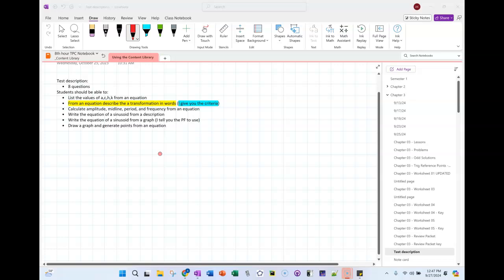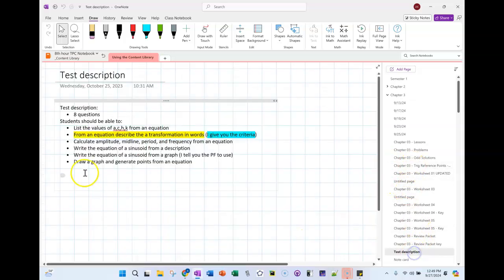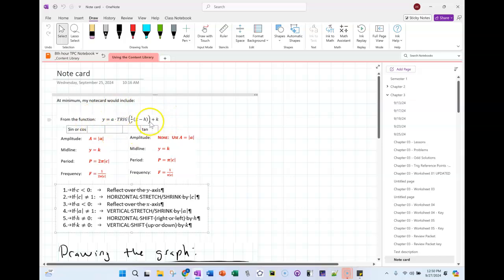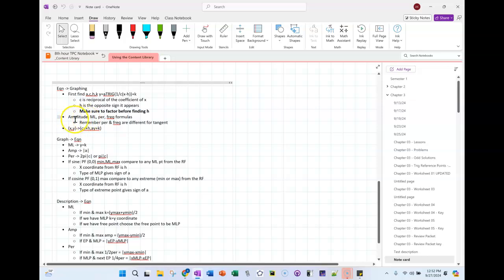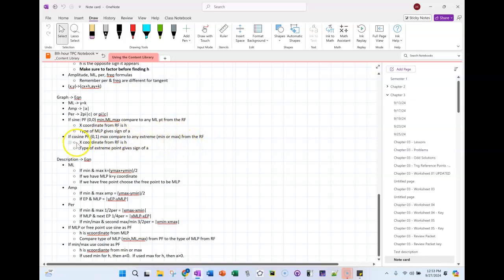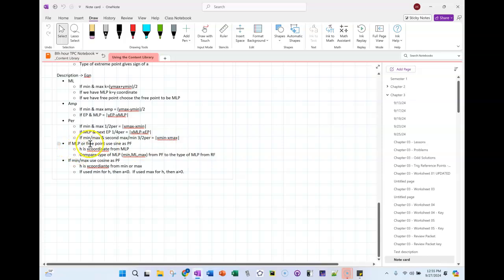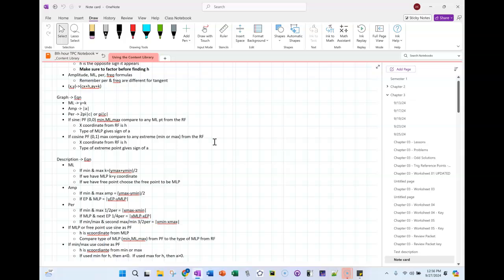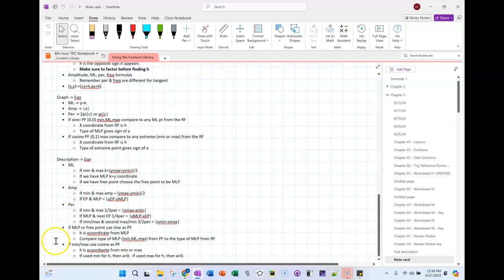9/27/24 TPC - 8th hour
test talk